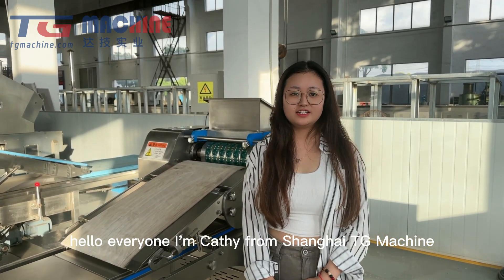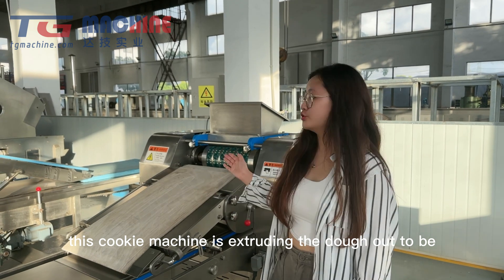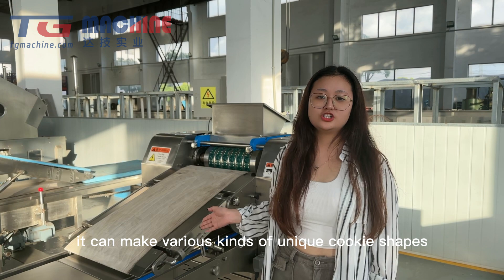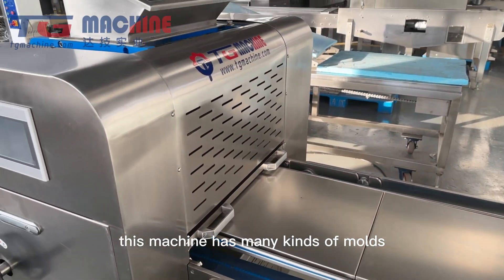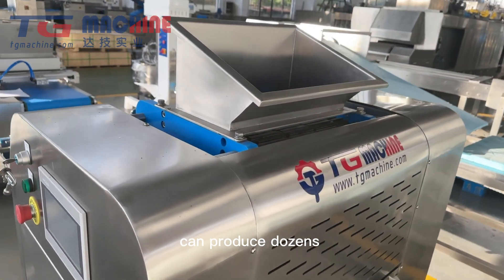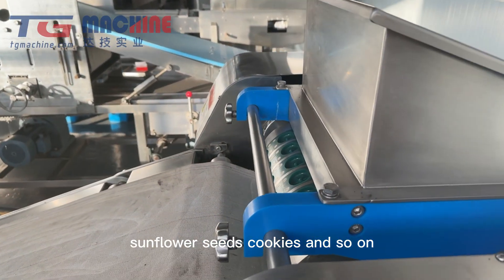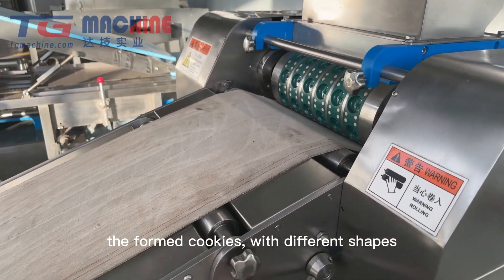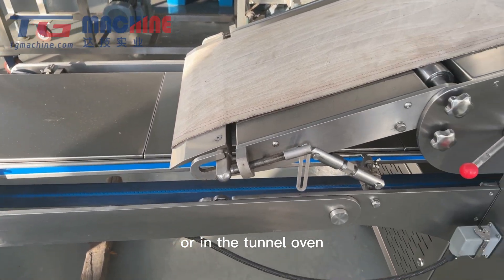The introduction of semi-automatic small cookie making machine from TG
Cathy Wu
Project Manager
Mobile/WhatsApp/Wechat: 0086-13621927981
SHANGHAI TARGET INDUSTRY CO.,LTD